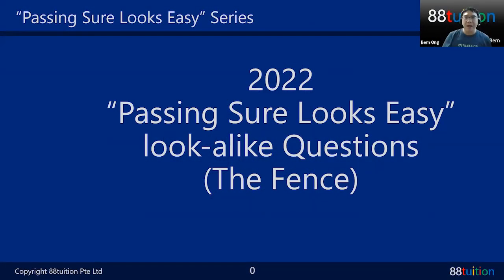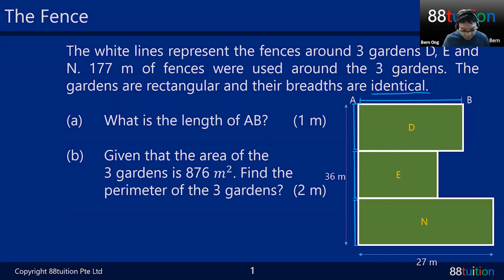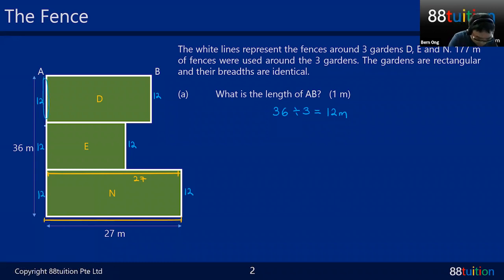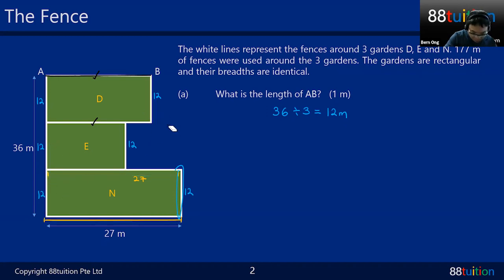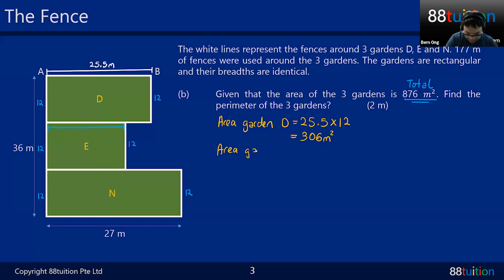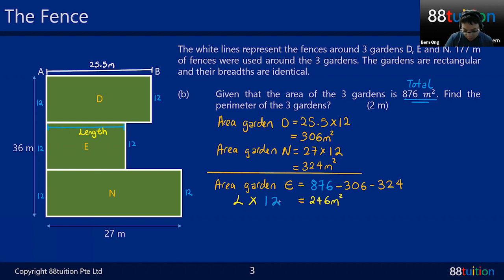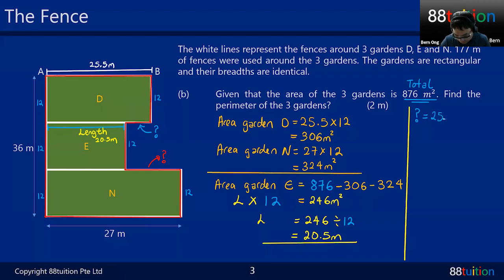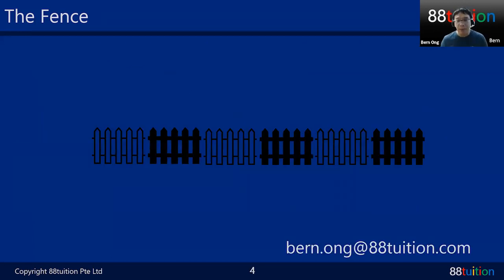PSLE MATH 2022 – The Fence | 88tuition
Learn With Bern

Comprehensive Enrichment Program - P1-S4
Videos Lessons, Assessments, Live Lessons and Mock Exams From $9 per subject per month